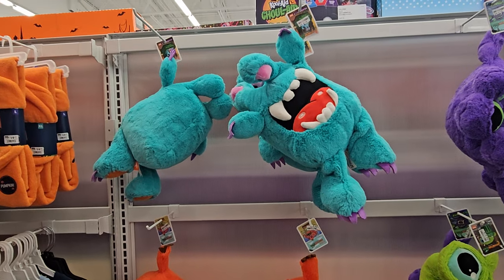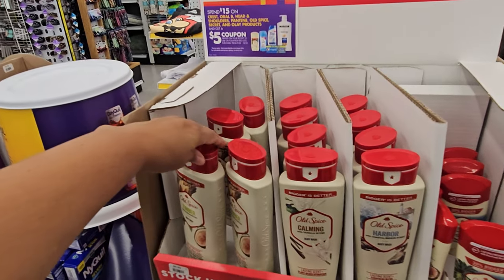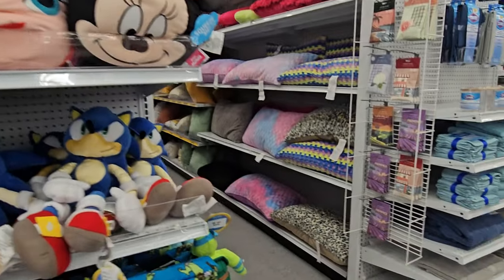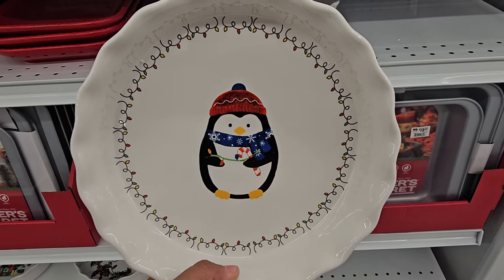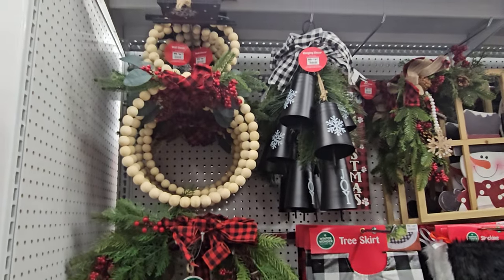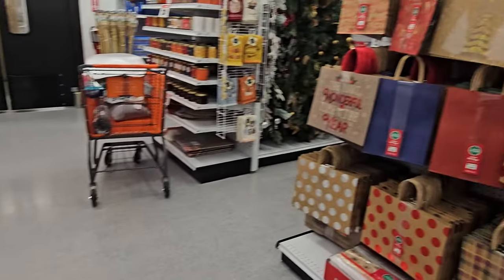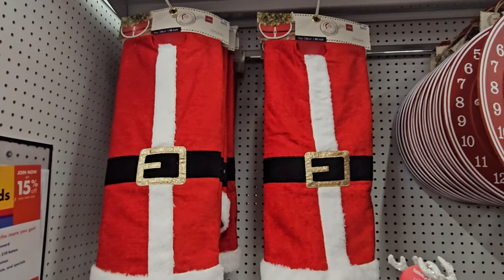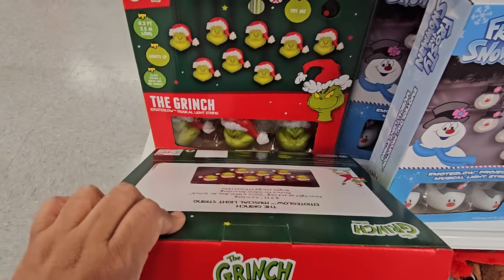BIG LOTS SHOP WITH ME CHRISTMAS DECORATIONS AND MORE DISCOUNTS!